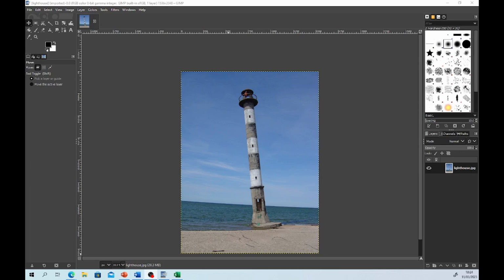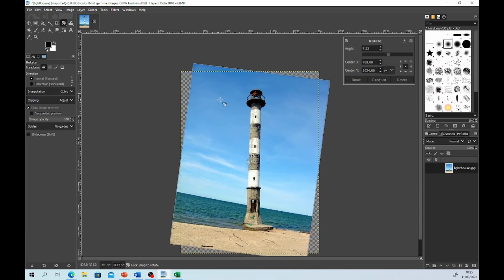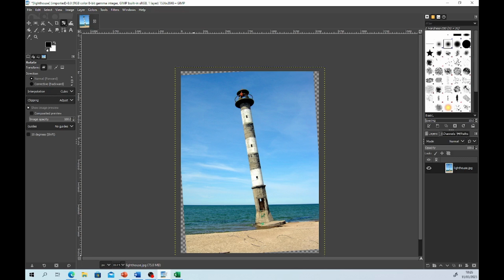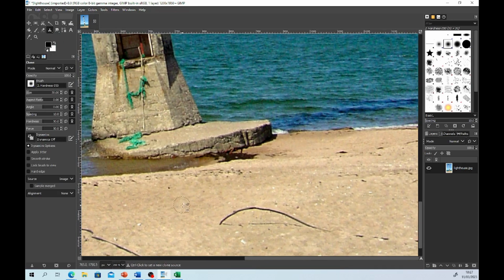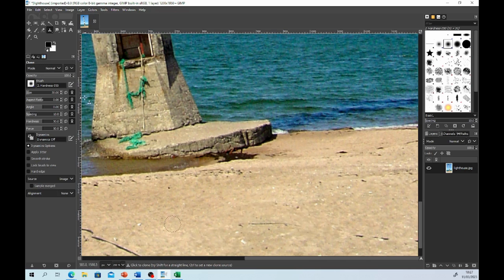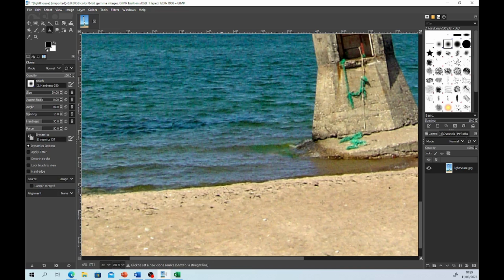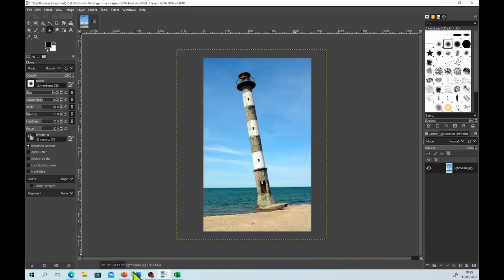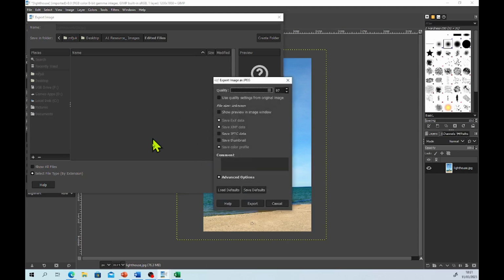GIMP tutorial using image enhance, crop tool and clone tool basic image graphics editing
Short tutorial based on the NCCE Teach computing course Digital Representations for year 9 students.